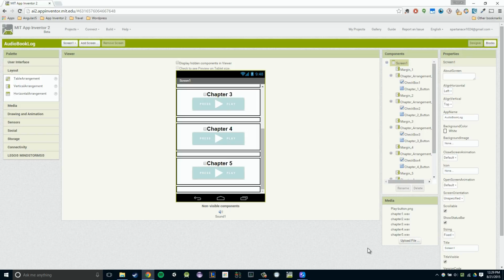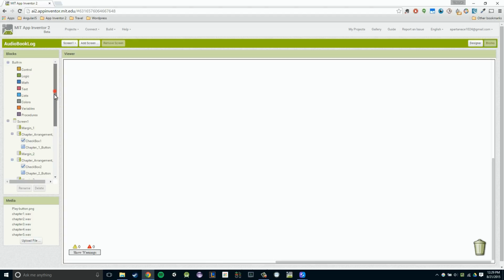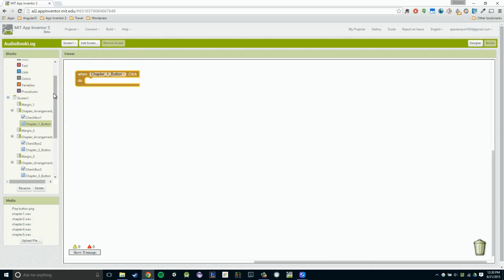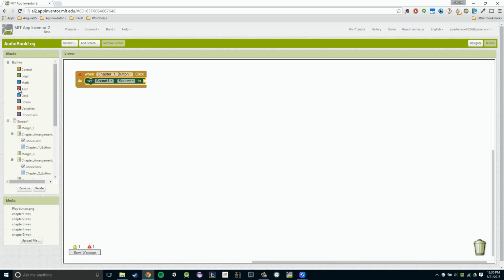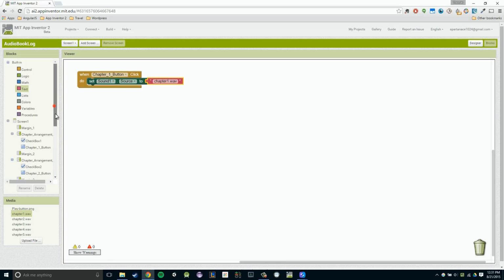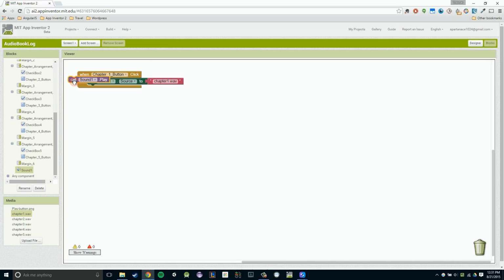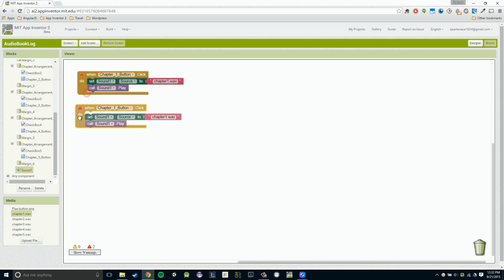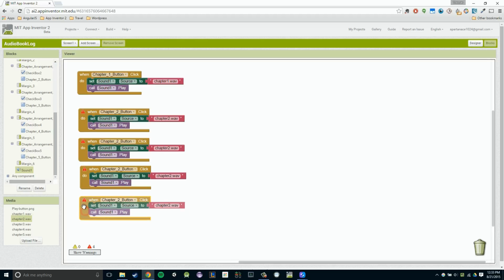Build Android Apps with App Inventor 2 - Block Time Making Our Buttons Play Audio